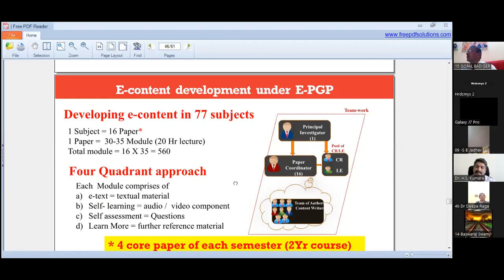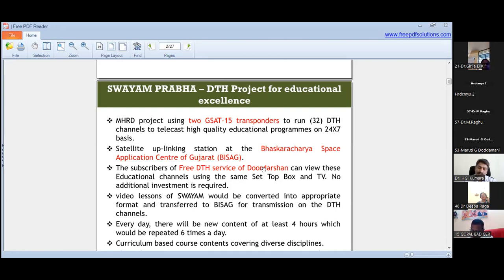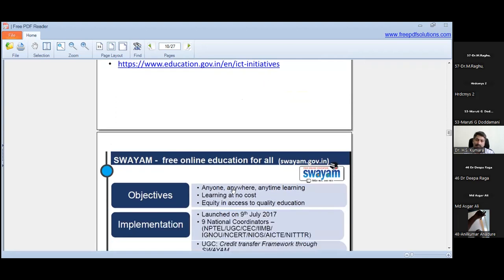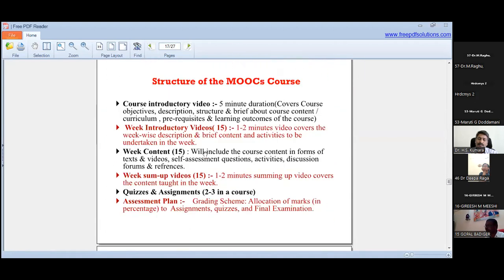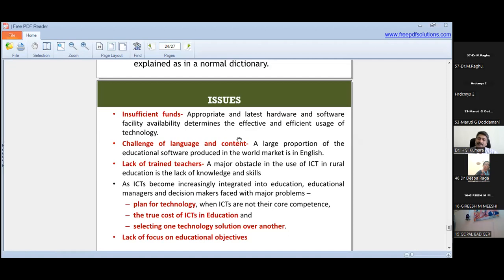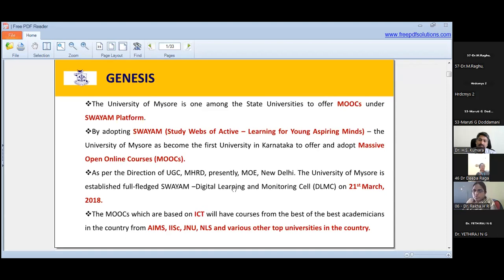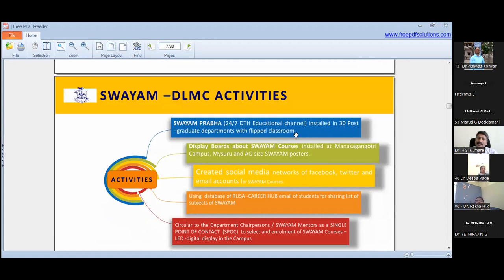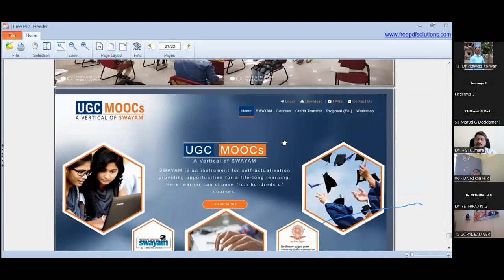Dr. H.S. Kumara, Coordinator, Swayam, EMMRC Building, University of Mysore, Mysore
Delivered lecture on "ICT and Higher Education : Issues and Challenges - I" at UGC Sponsored 1-Week Short Term Course on Information Communication Technology (Online) on 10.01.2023